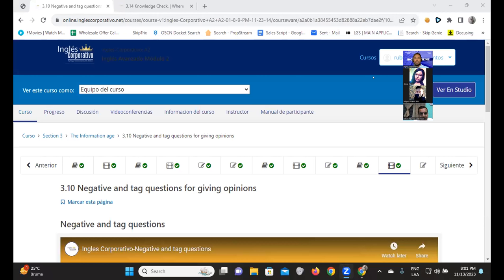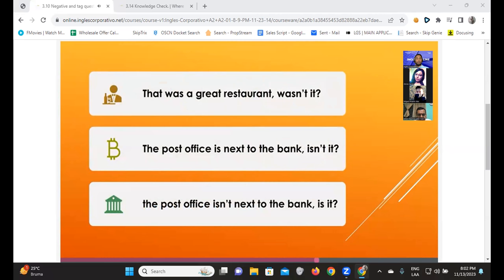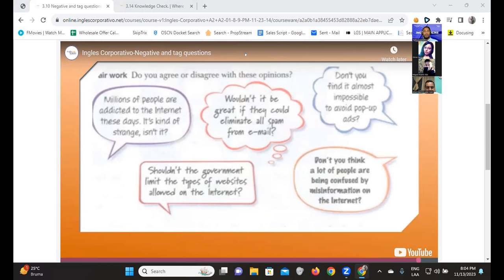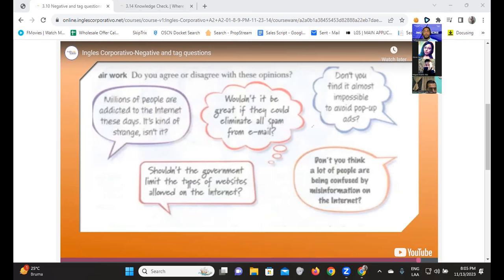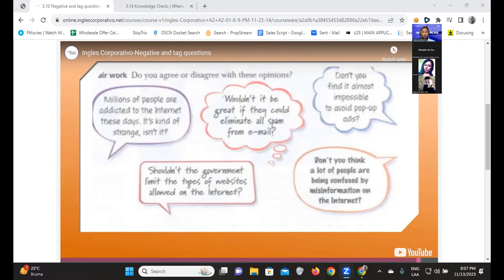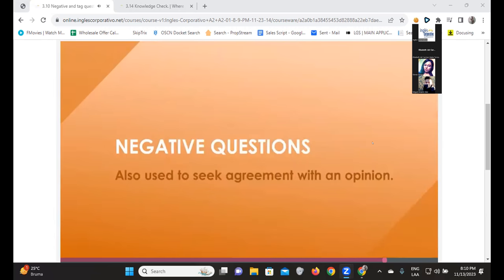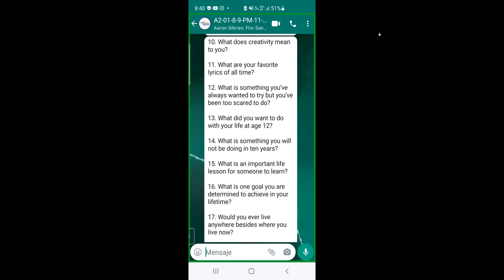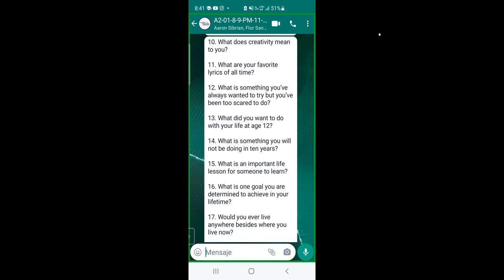SESION 09-13/11/2023-FI-REGA-142-Santos Vasquez-Negative and tag questions for giving opinions